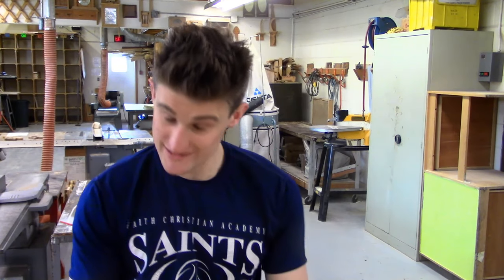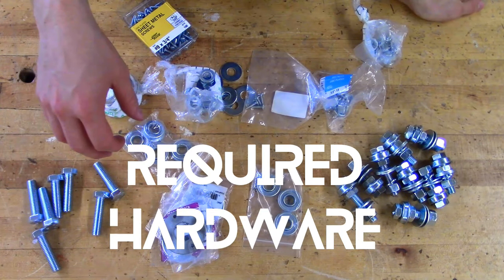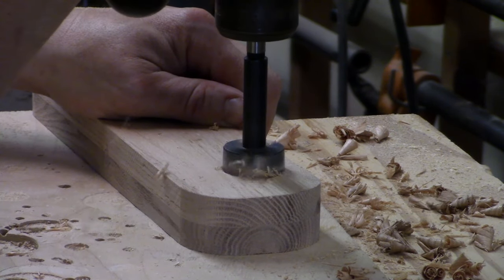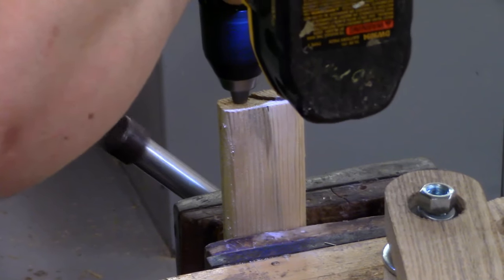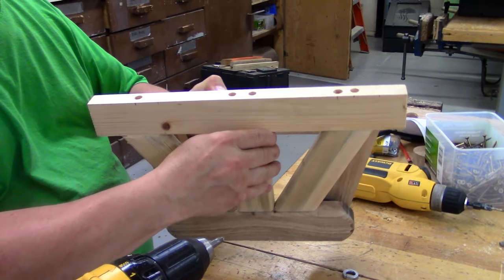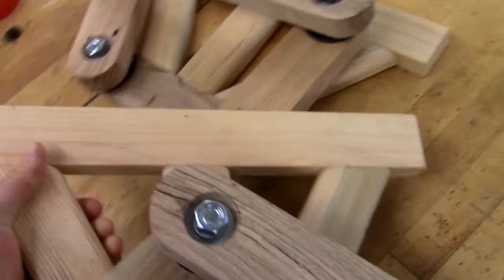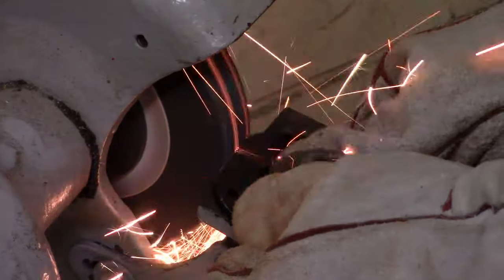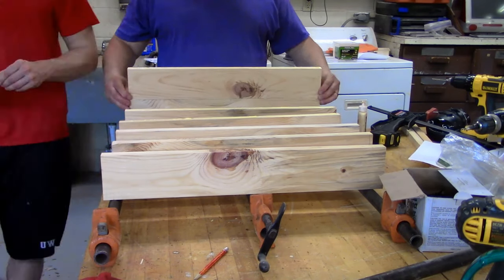How to Make a Secret Gliding Chair Set (Ottoman Chair Tutorial)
Sorry its been so long since we uploaded, but we had A TON of stuff going on this past month.

Anyways this Gliding Ottoman Chair set was really fun to make and quite a challenge to. If there are any additional questions as to how we made these pieces, make sure to leave them down in the comments so we can answer them as soon as possible.

All the information on this channel is published in good faith and for general information purpose only. We do not make any warranties about the completeness, reliability, and accuracy of this information. Any action you take upon the information you find on this channel is strictly at your own risk. We will not be liable for any losses, injuries and/or damages in connection with the use of our channel.